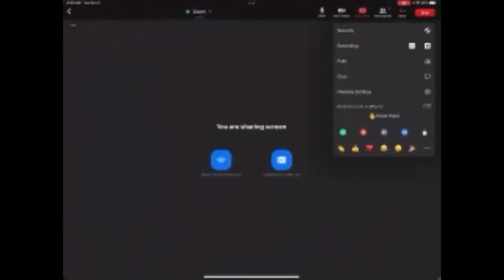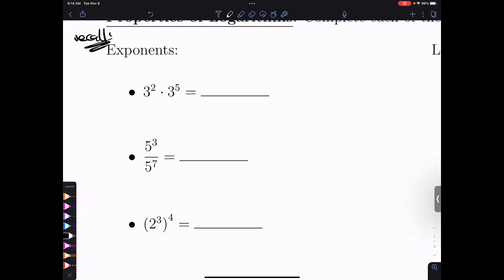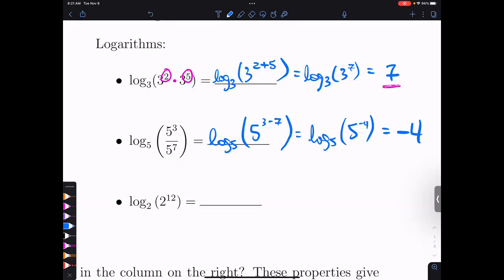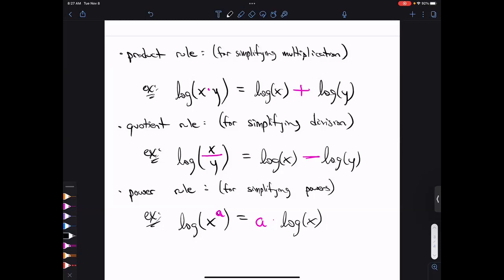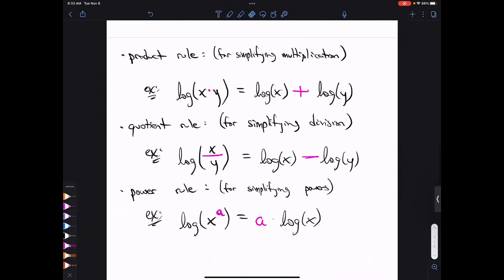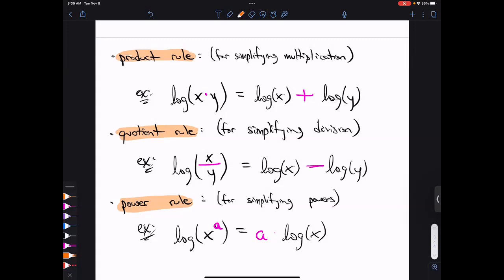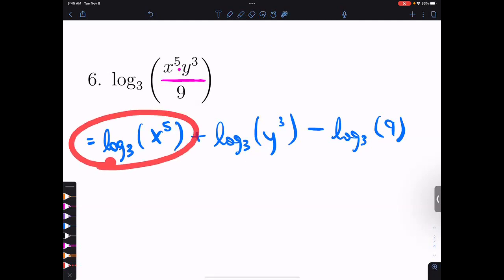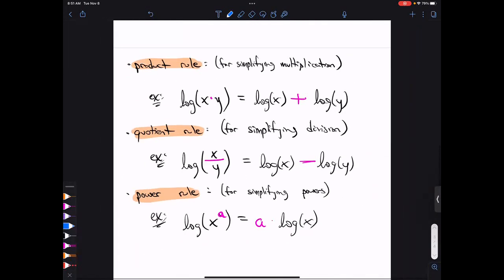Math 110 Day 33 (section 6.3, pt 2)